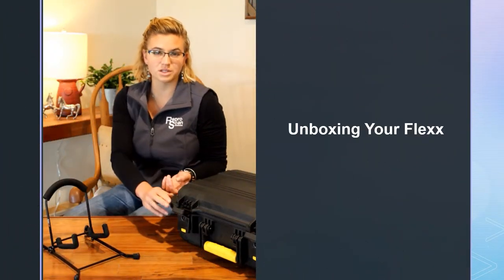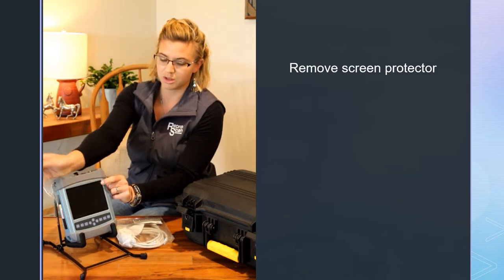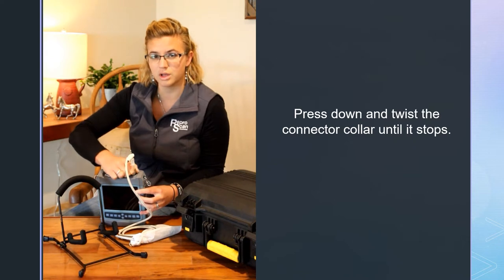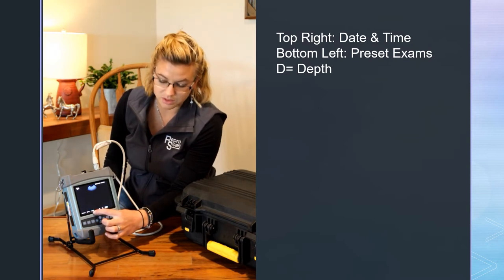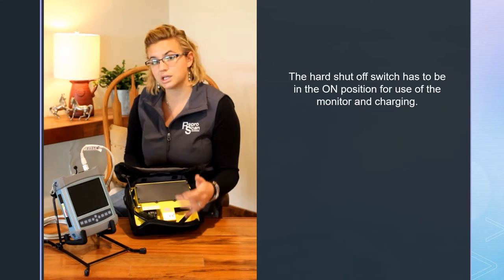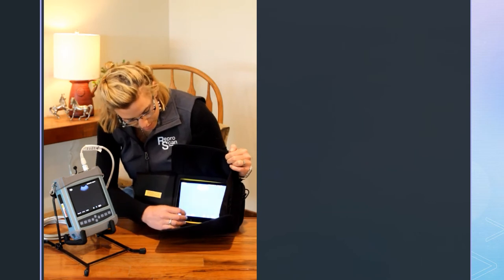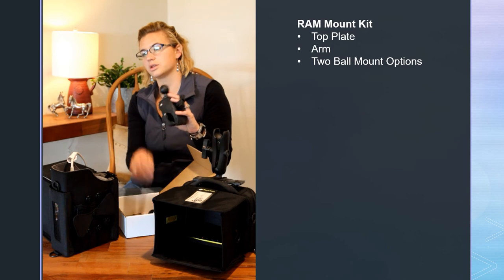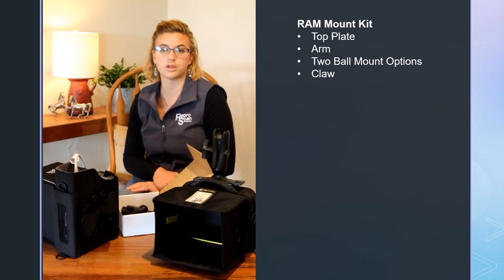Unboxing Your Flexx Paired with a 2.0 Monitor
The ReproScan Flexx combines our durable core and trusted reliability with multiple probe options and a built-in screen. The five different probe options provide endless applications including: equine tendon exams, extension arm ultrasounding on cattle, small ruminant pregnancy exams and feline kidney exams. Paired with multiple viewing device options, the clinic can select the perfectly tailored package for their specific use. This unit is designed to have rugged longevity in the field, as well as excellent diagnostic image for the in-clinic exams. The durability for large animal exams, image quality for multi-species use and attractive price point are what set this unit apart from all other multiprobe ultrasounds.